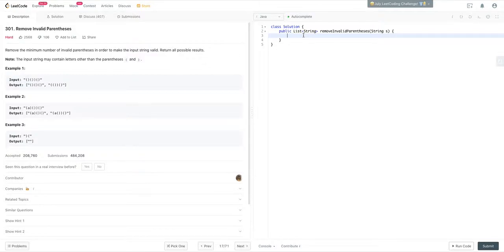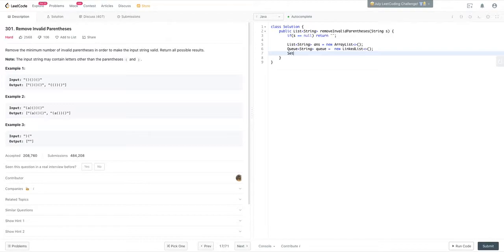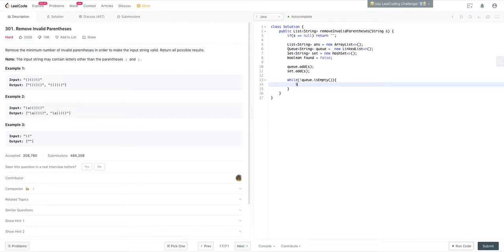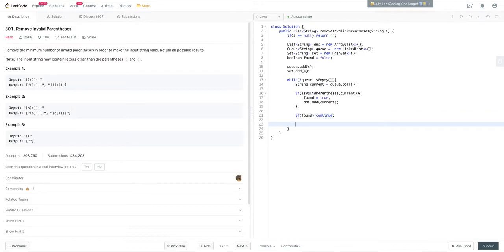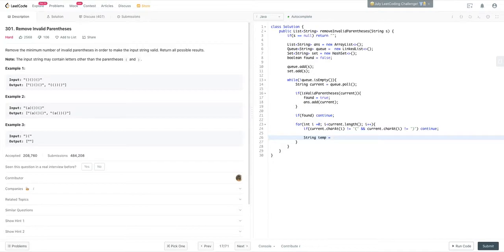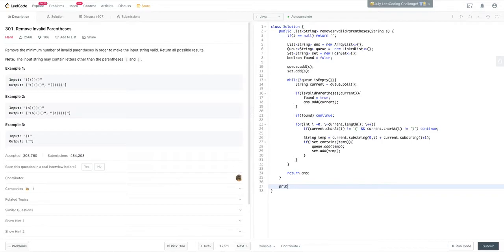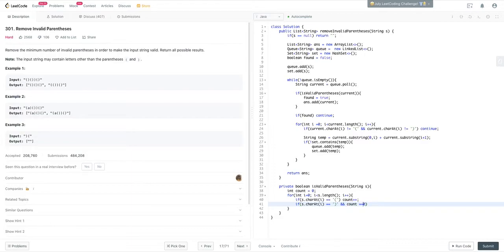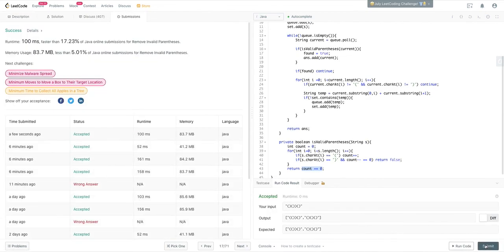Remove invalid Parentheses | Leetcode 301 | BFS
Remove invalid Parentheses coding practice